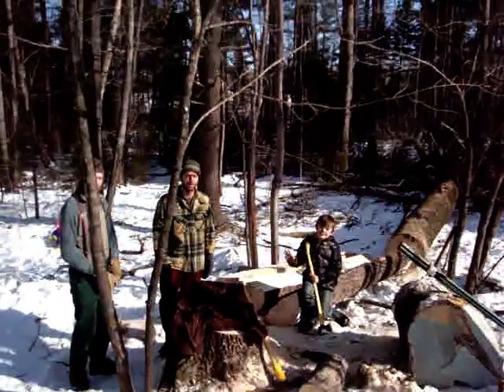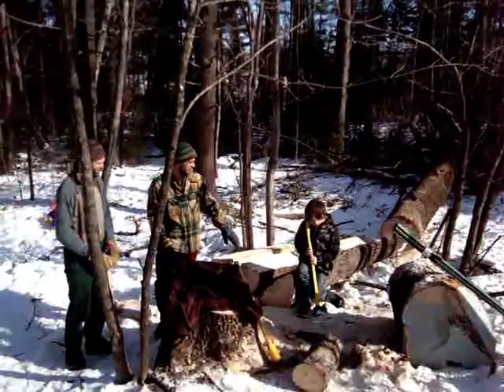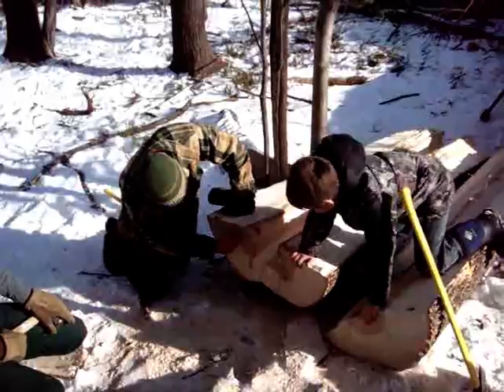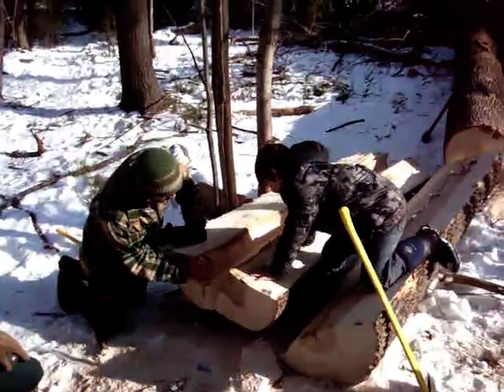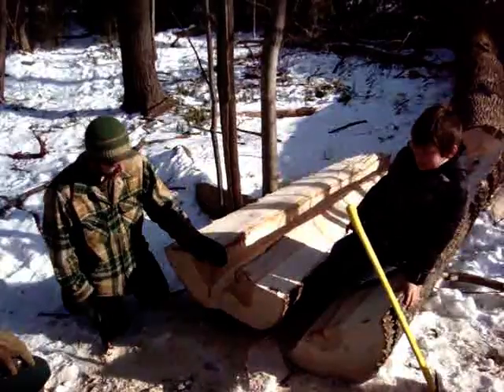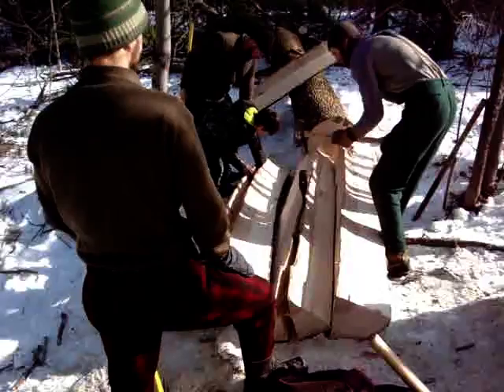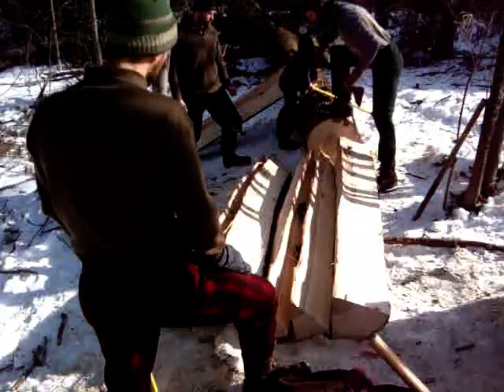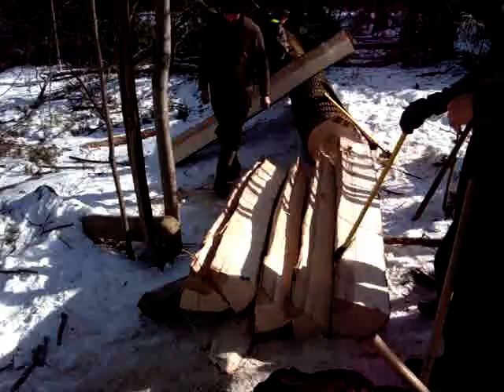Bow Making- Sectioning White Ash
Cutting up and sectioning white ash to make bow staves for bow making class.